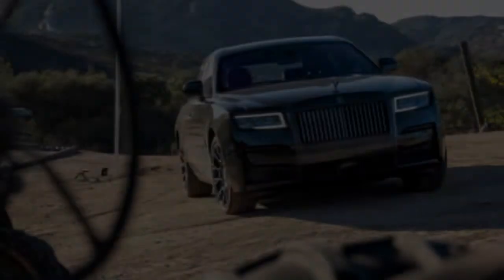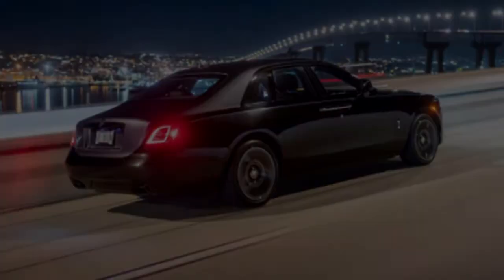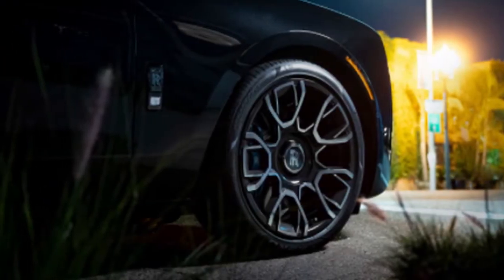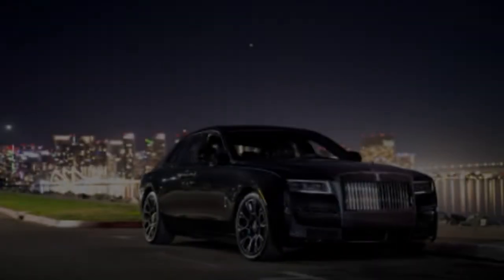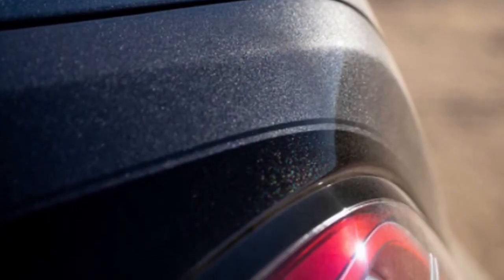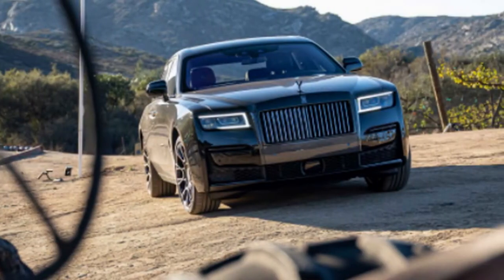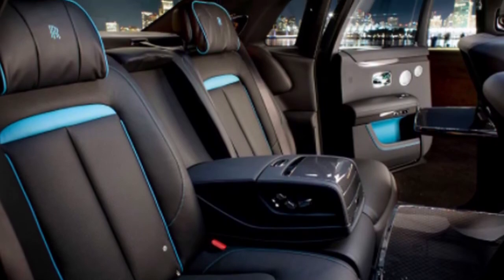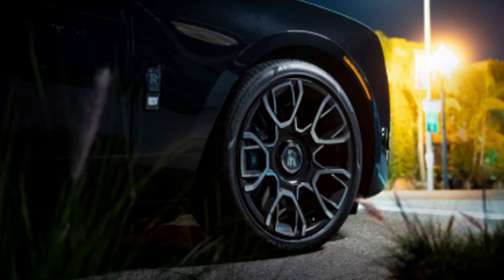🌕 Watch Now !!! The New 2022 Rolls Royce Ghost Black Badge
Driving a vehicle 2022 rolls royce worth almost new rolls $500,000 is an incredible new blackbadge method for standing out, black badge rolls royce ghost particularly rolls royce ghost black badge 2022 from law rolls royce ghost black badge 2021 implementation. rolls royce ghost black badge press release During our rolls royce ghost black badge first drive rolls royce ghost black badge review of the 2022 Rolls-Royce Ghost Black Badge, an off-base rolls royce ghost black badge test drive get some rolls royce ghost black badge white distance rolls royce ghost black badge 2020 from the rolls royce ghost black badge status modified rolls royce ghost black badge 2017 drive course rolls royce ghost black badge whatsapp status took us close to the US-Mexico line and handled an unexpected experience with a modest bunch of concerned boundary watch specialists.

In principle, the Black Badge and its all-dark stylish should've flown under the radar better than a chrome plated out Rolls with shimmering paint. In any case, when a line watch specialist hanging over the window of a Volkswagen Vento got a brief look at this evil vehicle, it didn't take long for us to get hailed into a migration designated spot.